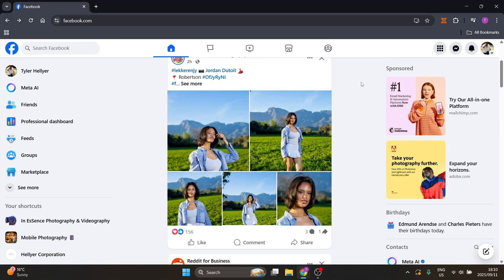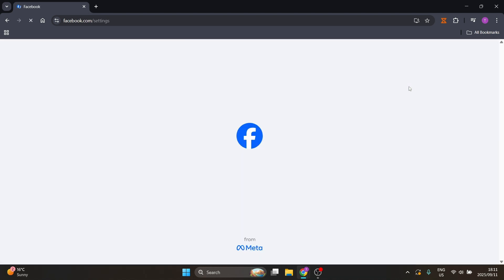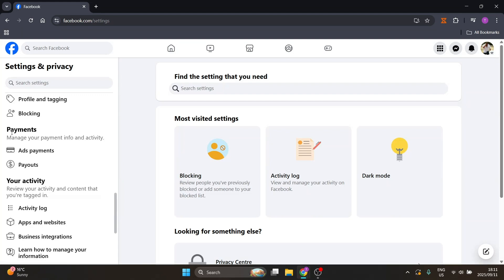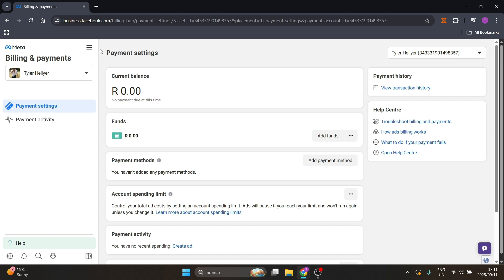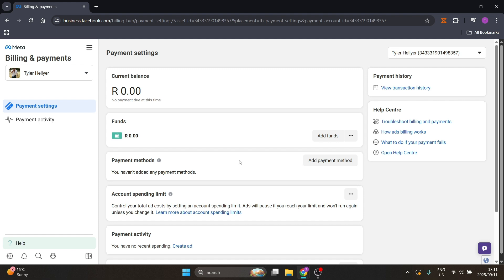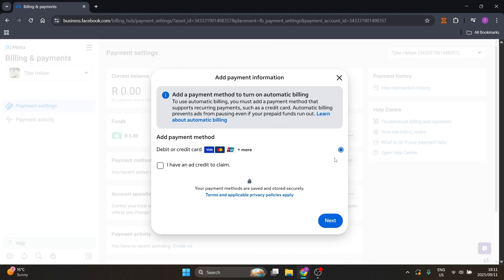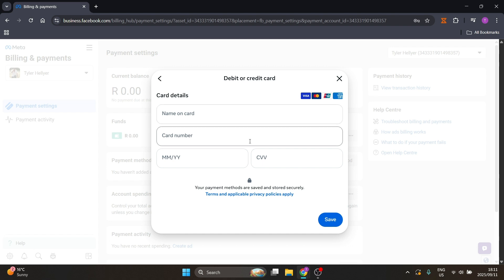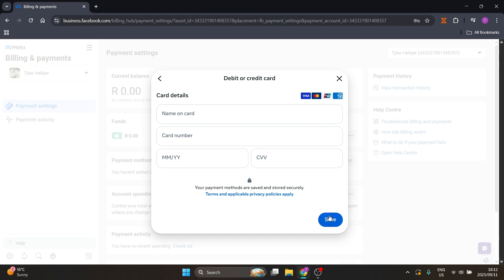How to Add Bank Account on Facebook | Facebook Tips 2025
In this video, "How to Add Bank Account on Facebook," find out how to securely link your bank account to Facebook for streamlined payments, advertising billing, or fundraising purposes. This step-by-step guide walks through verifying your banking information, understanding payment policies, and ensuring privacy and security throughout the setup. Learn how to troubleshoot common issues like verification delays and restricted transactions to maintain smooth financial interactions on the platform. This video caters to advertisers, sellers, and fundraisers looking to optimize their Facebook payment options. Keywords integrated are Facebook bank account setup, Facebook payments, Facebook ad billing, secure payment methods, and social media finance.